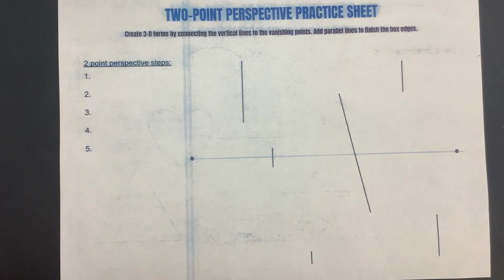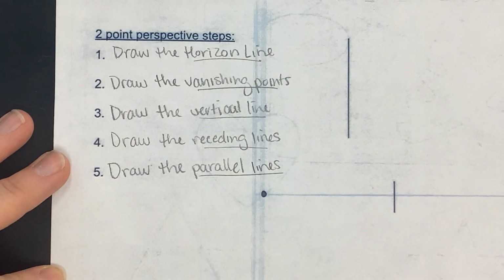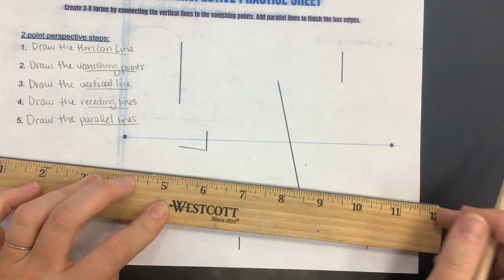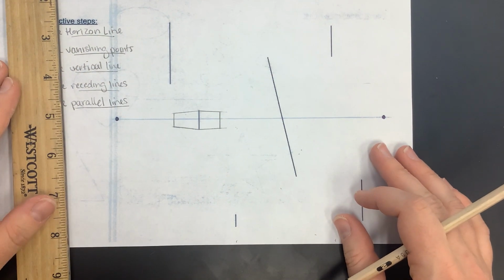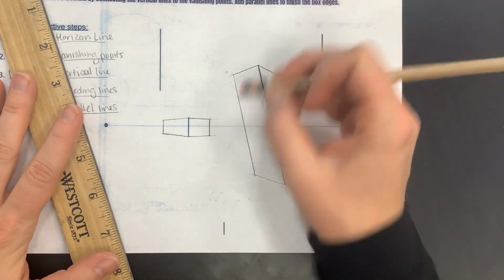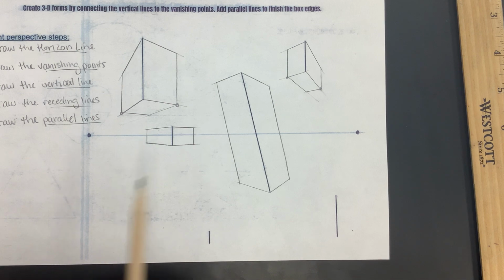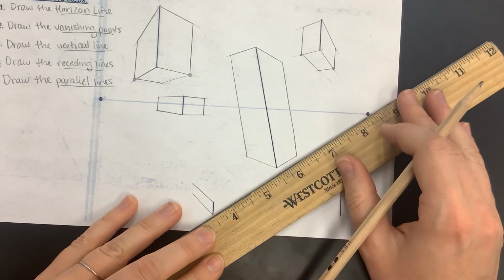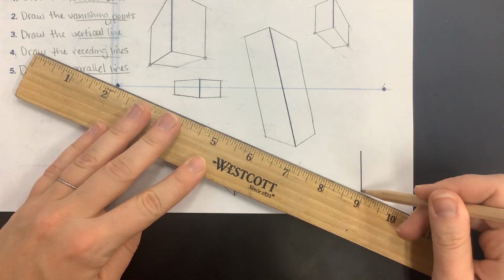2 pt perspective - Worksheet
Use the follow along video to complete the 2 point perspective worksheet.